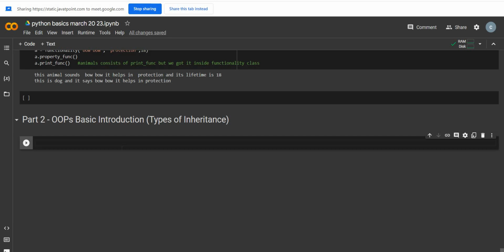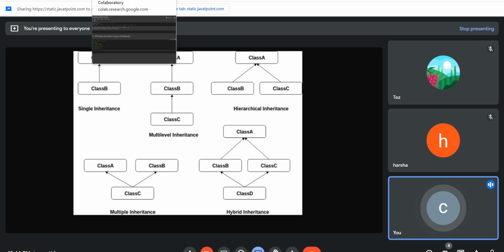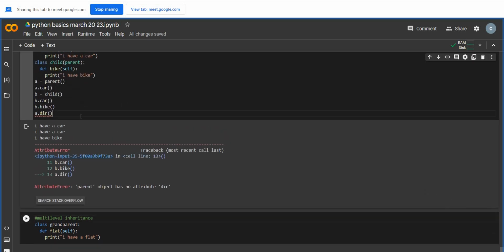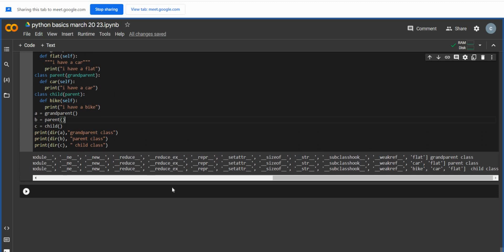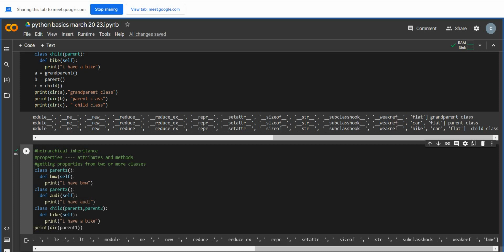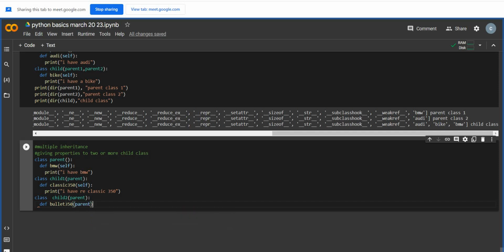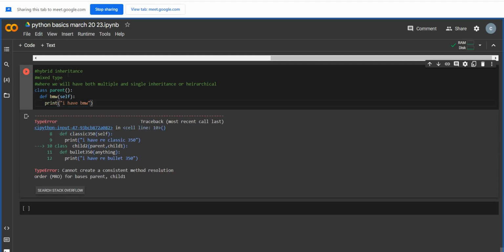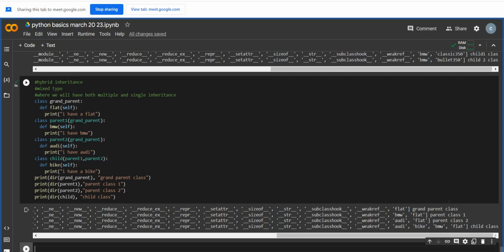Day 11 Part 2 Inheritance, Types of Inheritance in Python and Usage of Dir method.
This Video gives complete idea on Inheritance concept in Python. This clearly explains all types of inheritance Single Inheritance, Multi Level Inheritance, Hierarchical Inheritance, Multiple Inheritance and Hybrid Inheritance. This also clearly explains different ways of calling methods and attributes from the class with and without using objects. This gives information on each inheritance clearly by using the method "dir" and using it for grabbing all the methods that exist in the defined class.